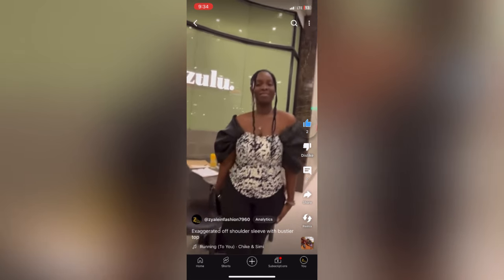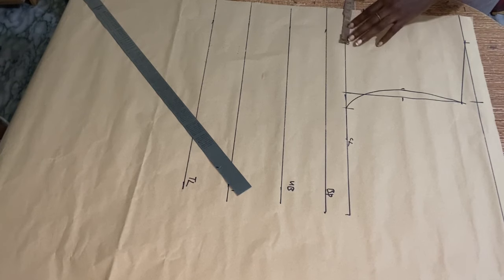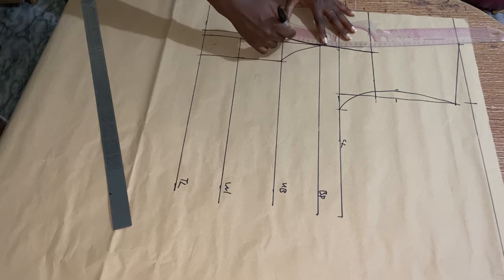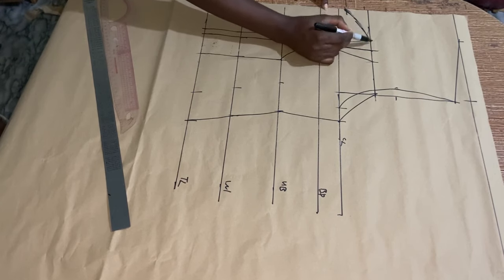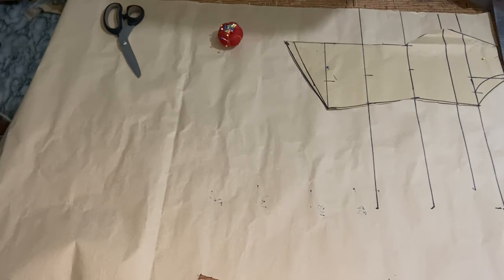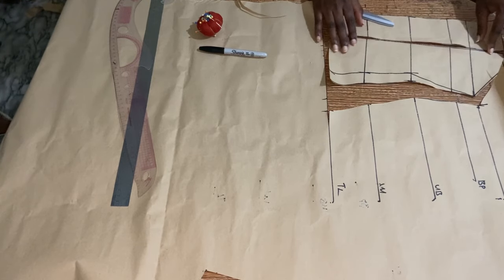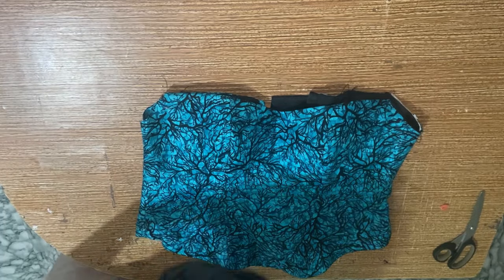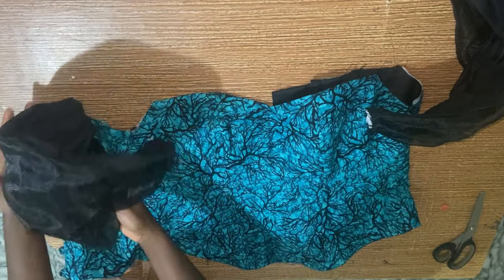How to cut and sew bustier top with a Trendy Pleated structured Sleeve